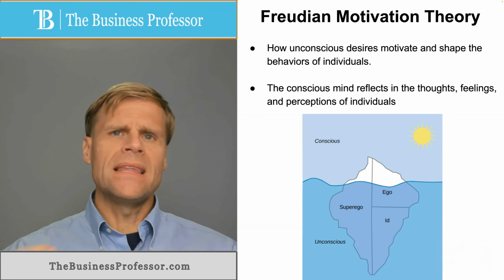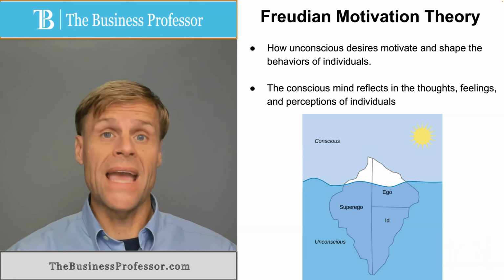Freudian Motivation Theory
What is Freudian Motivation Theory?